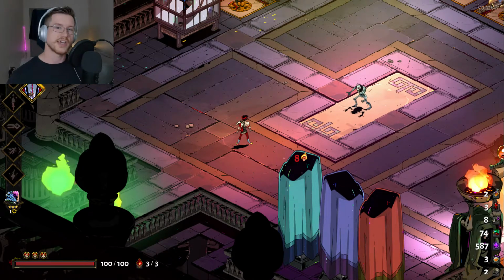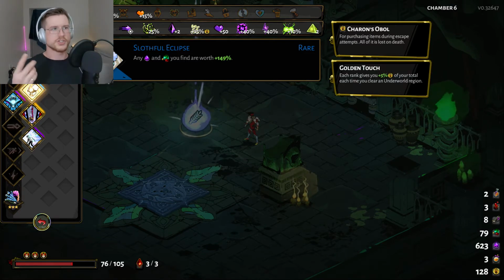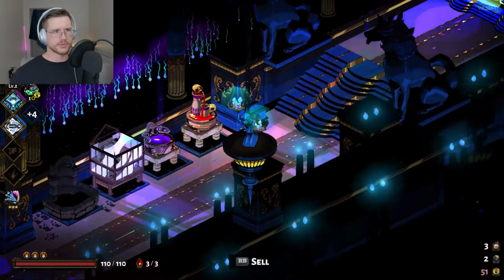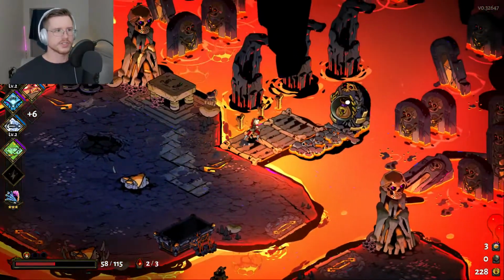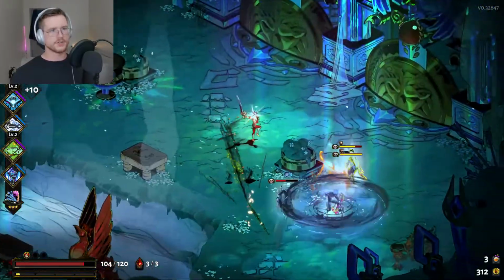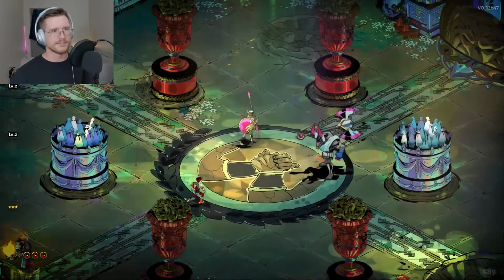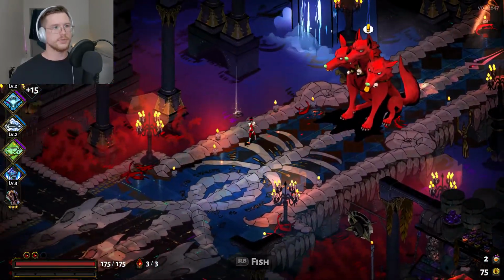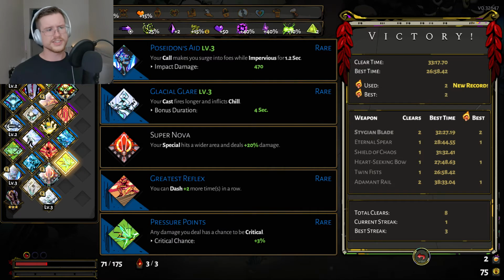Hades Beginner Lets Play | Lets Prove Poseidon is GREAT!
I've been hearing that Poseidon is an underpowered god, so I thought that I would show a full run of Poseidon as my main god. Tune in to see how Poseidon is used to clear rooms easily while balancing your build with other high damage dealing gods in this Hades Beginner Boon guide. I use my late game Zagreus build and the Nemesis blade to prove the basic Poseidon strategies so that you can use them in your own underworld escape attempts!

Leave any questions about Hades in the comments below and I'll answer them in my next video!

Click it to learn the Poseidon Builds and Strategies that I use in this Hades Gameplay Guide!

Hades is the new Roguelike game being developed by Supergiant Games. The game is phenomenal, with deep combat systems and classic roguelike elements and I'm here to break them down and serve you the best tips and tricks to help you make the most of your runs.

In this Hades Beginner Guide series I will be creating simple How To videos for players new to the game and just getting started. We will be examining the resources available in Hades, the powers you collect during a run, and the tips and tricks of combat and building successful runs. I break down the Hades game systems into simple beginner tips that new players can use to guide their runs as they learn the game. I hope you find them valuable!

Want to know what the best Hades Beginner Builds are? The best boons for each of the infernal arms? How about what keepsakes you should unlock and level up first? You've come to the right place!

Each week I will be releasing Hades Beginner Guides and tips to explain the games systems and how to best reach the end game and enjoy all that Supergiant's amazing game Hades has to offer!